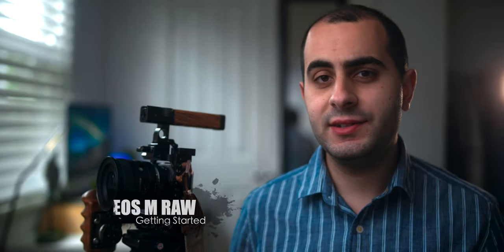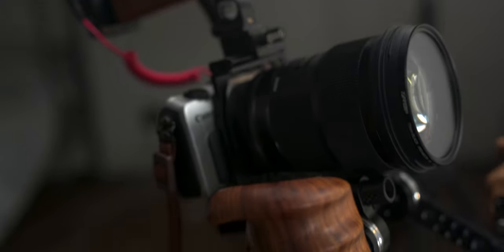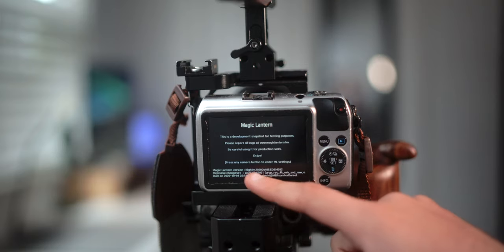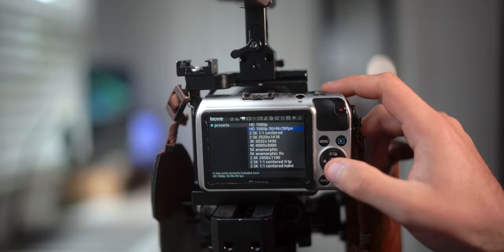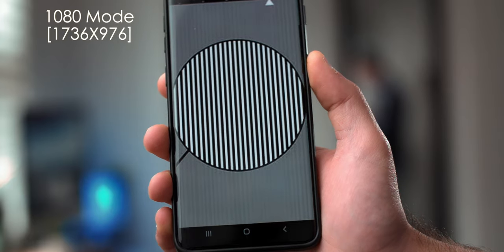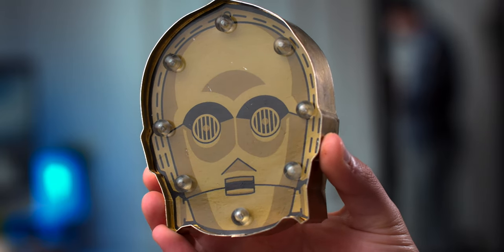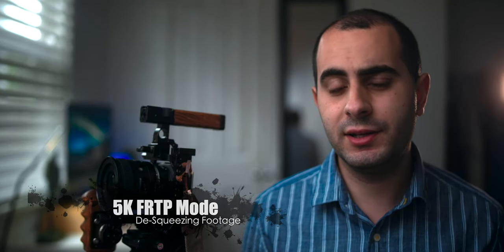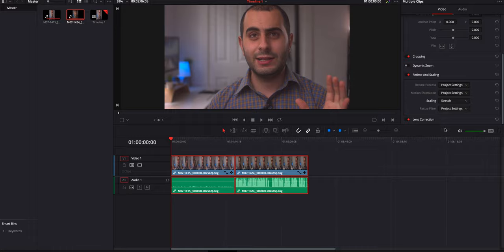Best Canon EOS M Magic Lantern Settings for RAW Video! HD | 2.5K | 2.8K | 5K FRTP | Timelapse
It's been quite a cold week. So here are the exact latest settings that I currently use in Danne's Latest EOS M [Oct 07] Build for magic Lantern RAW Video. In this video, I explain the 5K Anamorphic FRTP Mode, how to de-squeeze and provide samples. I go through each preset I use and explain the things I set up to get the EOS M up & running. Take what you can...enjoy!

Keep up to date with new Build Posts/Test Builds for the EOS M::
Get rid of red focus dots/pixels here [drag extracted files onto MLV Screen]:
Pixel Maps:

**Content**
0:00 - Intro
0:25 - Getting Started
3:05 - 5K FRTP De-Squeeze
3:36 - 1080 RAW Mode + Important Settings
9:23 - 5K FRTP RAW Mode
11:10 - 2.5K RAW Mode
13:52 - 2.8K RAW Mode
16:07 - 4/5K RAW Timelapse
18:22 - Conclusion
ZEEK'S VIDEO LUTS
**EOS Z - 16 Cinematic Rec709 LUTs**:
ZEEK'S VIDEO GEAR:
* 📷 Cameras*
- Main Cinematic Video Camera
[EOS M Rig Cage]
- Current YouTube A Camera: A7SII
- Current YouTube B Camera

*Microphones*
- Shotgun Mic
- Wireless Lav

*Favourite SD Cards*
- SanDisk Extreme PRO 512GB
- SanDisk Extreme PRO 64GB

*Favourite EOS M Budget Lenses*:
- 7artisans 12mm f2.8 [My Setting-The-Scene Lens]
- 7artisans 25mm f1.8 [My All-Rounder Lens]
- 7artisans 55mm f1.4 [My Portrait/DOF Lens]

*If you would like to support the channel here are some affiliate links to some of the gear I use, I will receive a small portion of the sale at no extra cost to you. These are all video gear that I use and can highly recommend to you guys!